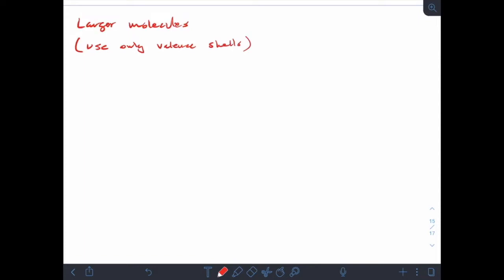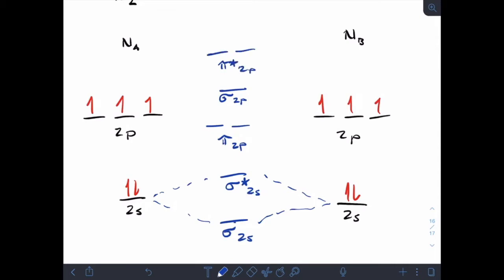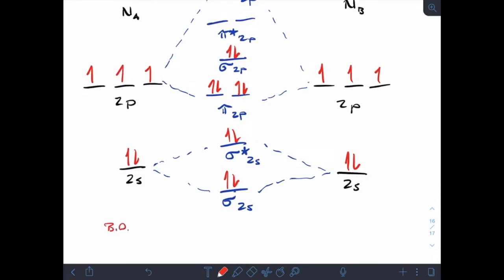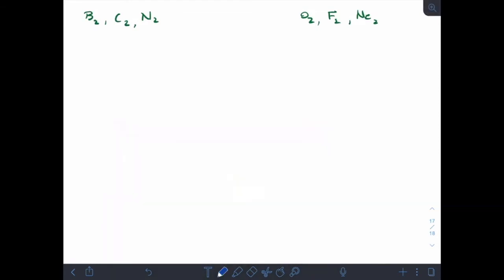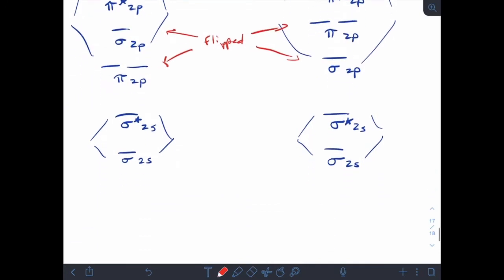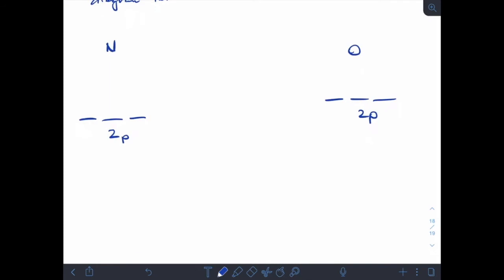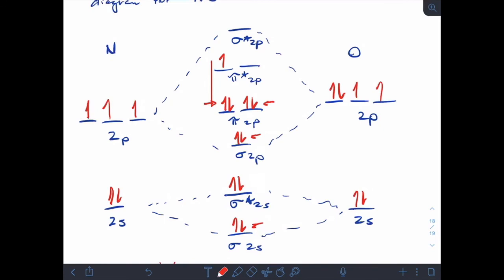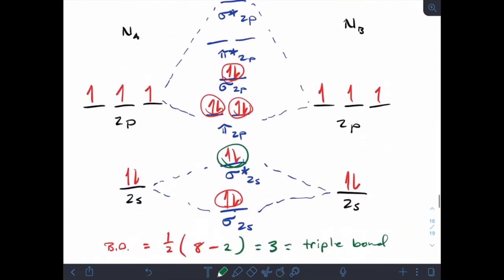Chem115 Ch 11 lecture video 4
More molecular orbital theory